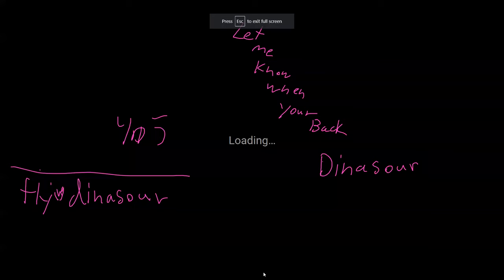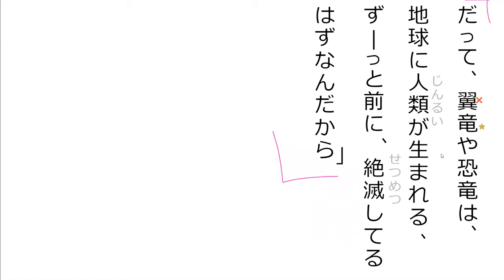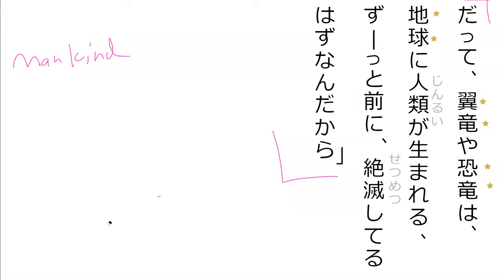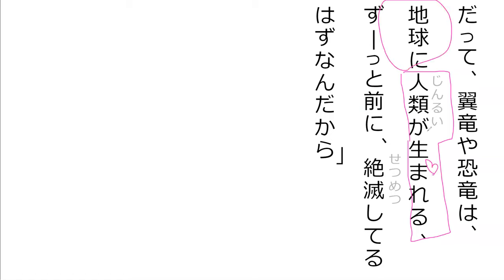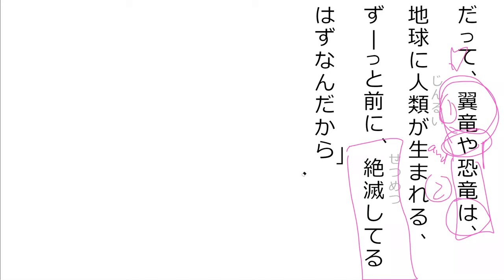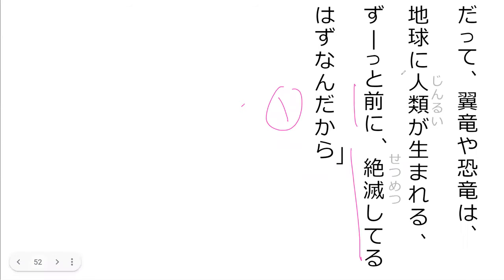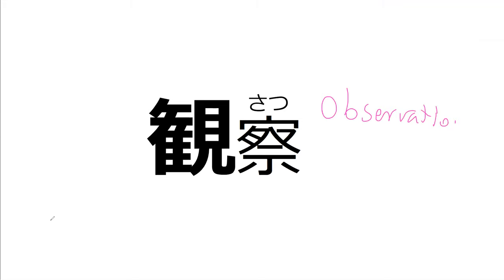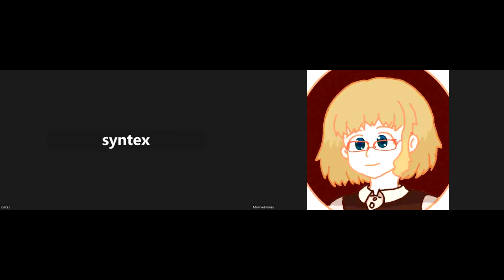マジック・ツリーハウス 第四章[pt 3] (L23 pt 2)